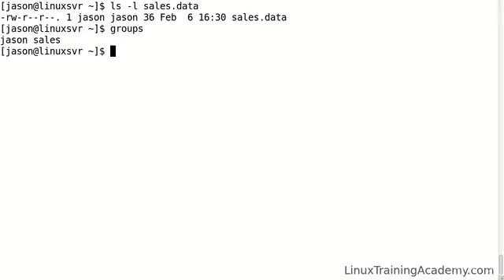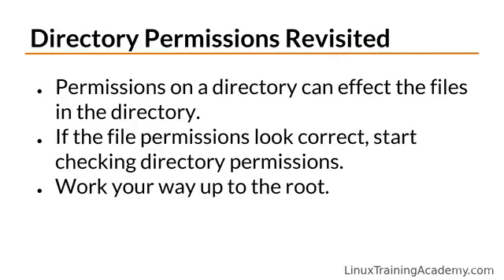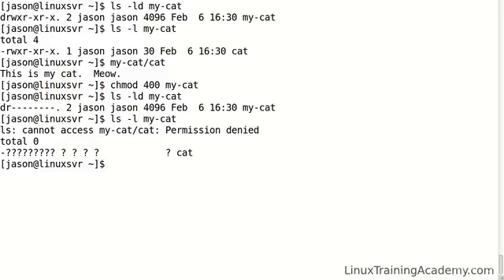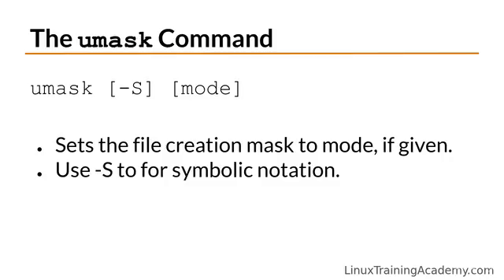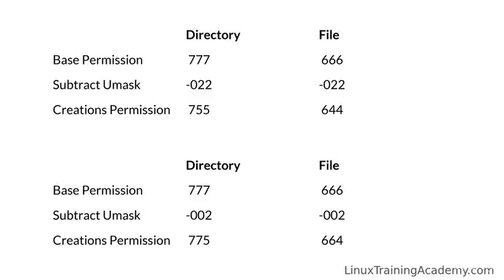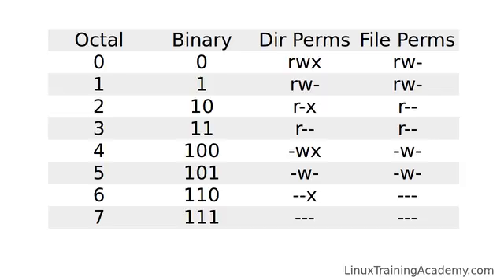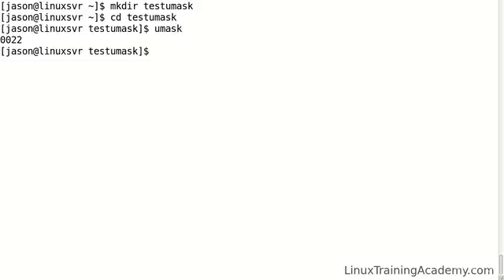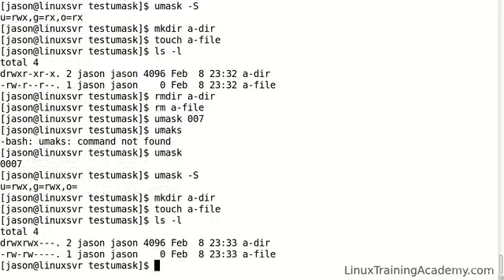17 File and Directory Permissions Explained Part Two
This is part two of the permissions lesson. In this lesson you will learn about:
Symbolic permissions
Numeric and octal permissions
File versus directory permissions
Changing permissions
Working with groups
File creation mask